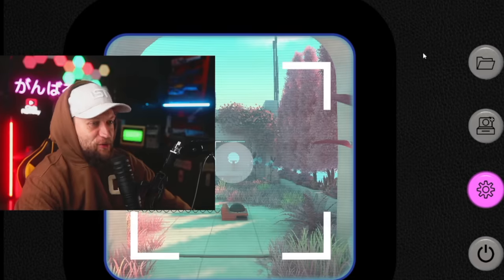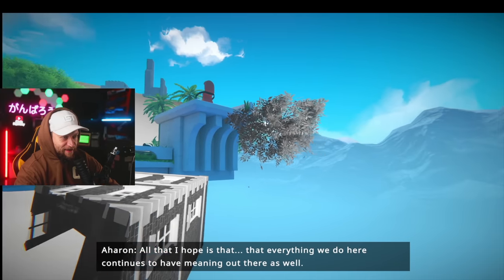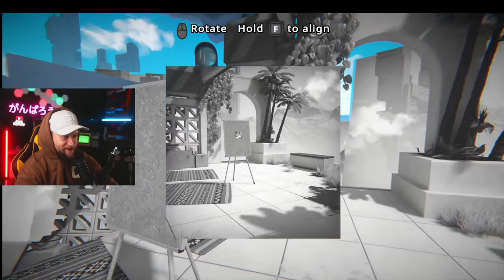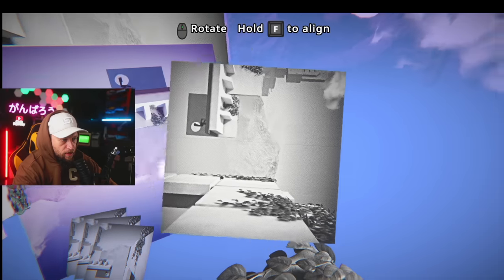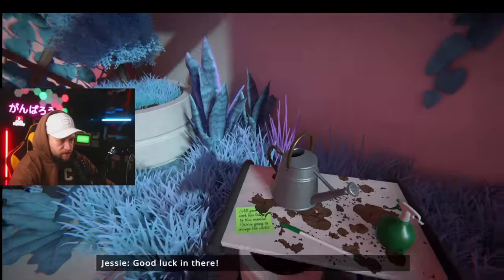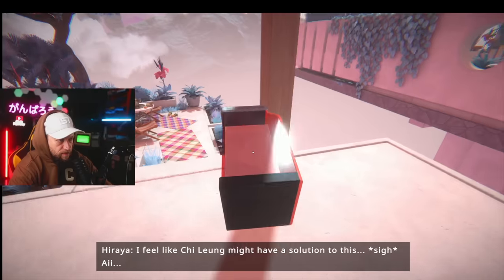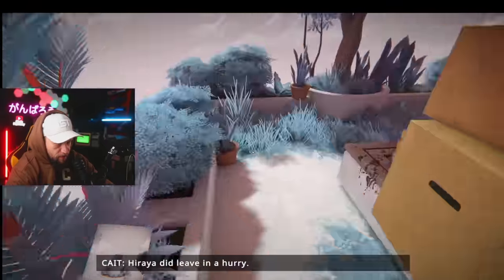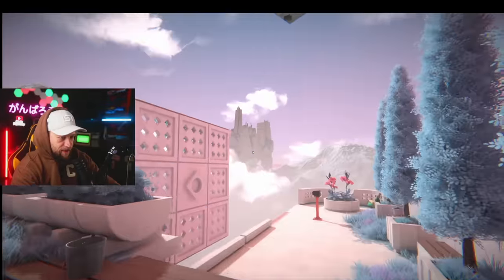The Pictures You Take, Creates Your Reality!! - VIEWFINDER Pt. 1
My PC Build:
Case: X10 CASE
Motherboard: ASUS ROG RAMPAGE VI EXTREME ENCORE
Processor: Intel® CoreTM i9-10980XE 18 Core W/HYPERTHREADING 4.6GHz TURBO
Memory: (4x16GB) G.SKILL TRIDENT Z NEO- DDR4 3600MHZ MEMORY 64GB (64GB (4x16GB))
Graphics Card: NVIDIA RTX 3090 24GB GDDR6X
Power Supply: 1200W PLATINUM POWER SUPPLY
m.2 SSD: Samsung 970 EVO Plus 2TB M.2 NVME SSD (2TB M.2)
LED Fans: Corsair QL series RGB fans
CAPTURE CARDS: Elgato 4K60 PRO MK2
Tubing: PETG Hard Line Liquid Cooling
Coolant: Koolance 702 Liquid coolant, High-Performance, Colorless